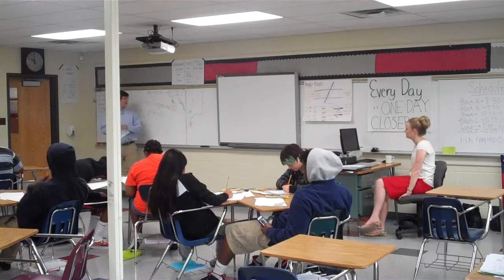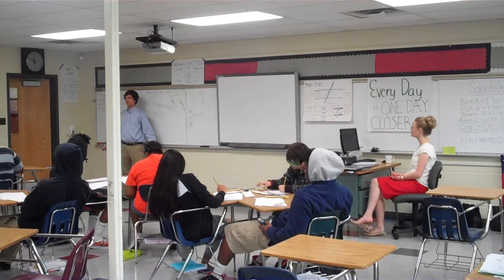Lilly Geometry Guided Practice